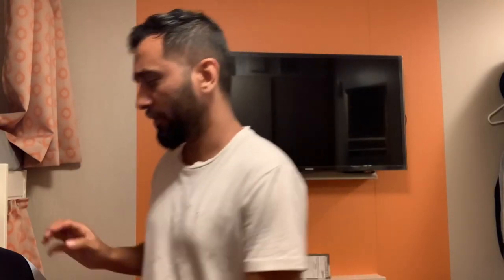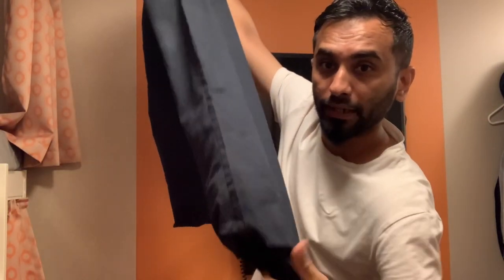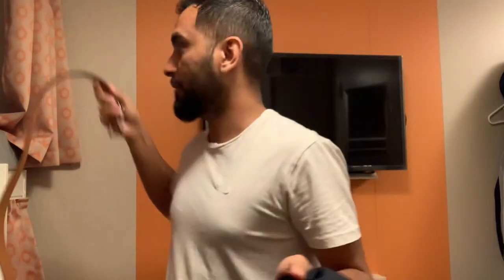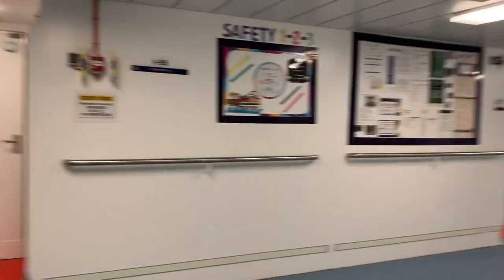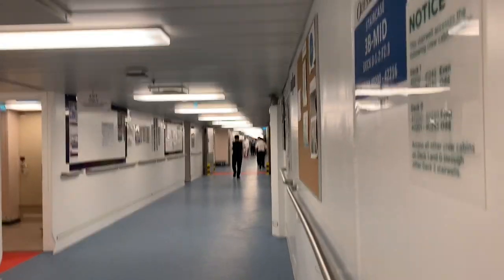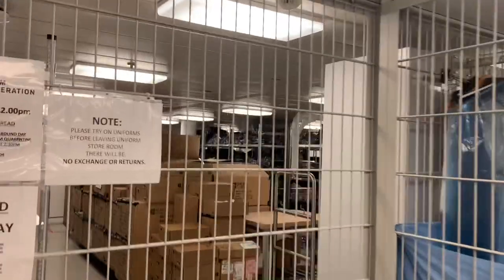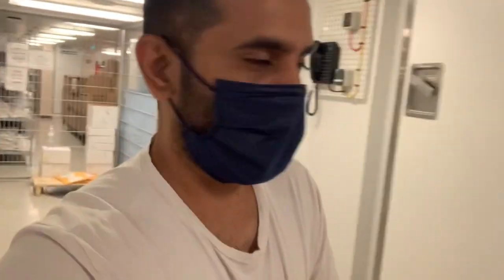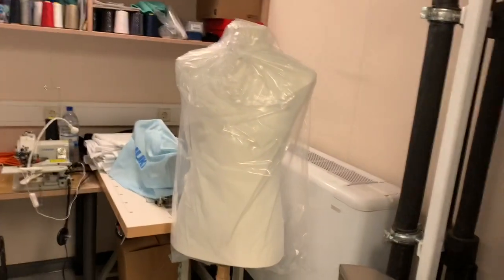Tailor on Cruise Ship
Instagram I:d : Goldybelieve

Visit:
Agency in for cruise ship Part 1